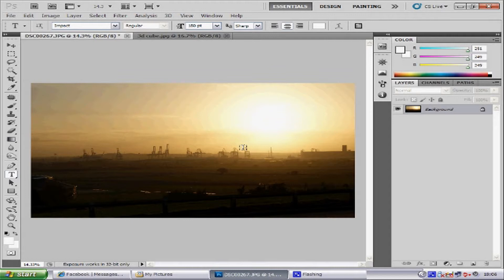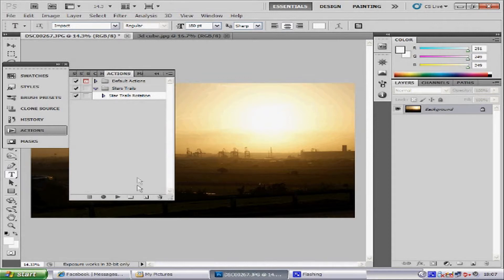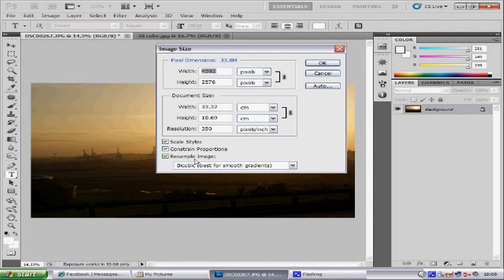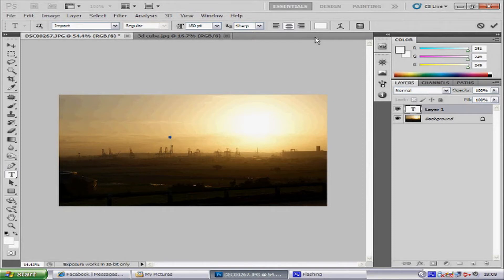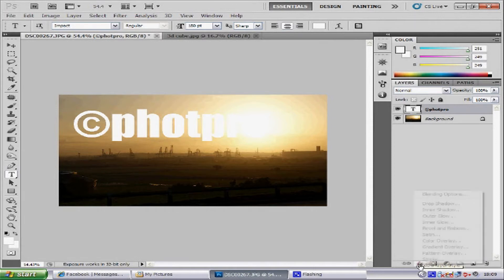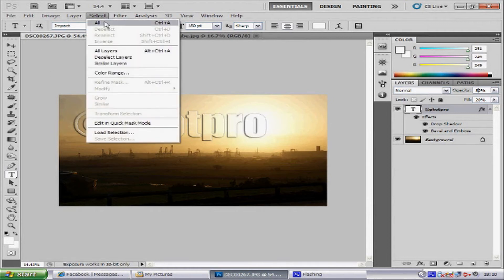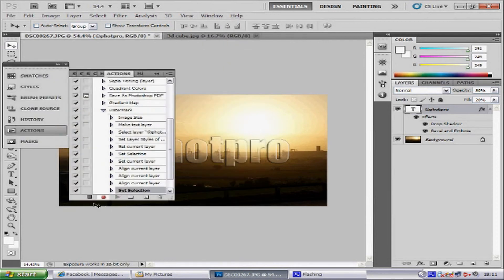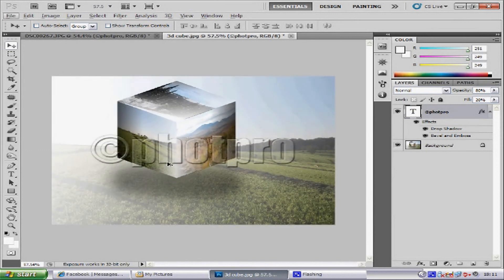photoshop CS5 watermark tutorial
hey
This tutorial will teach you how to make a watermark in photoshop so all your pictures can be protected.

NEW T-SHIRTS!

Google Plus!